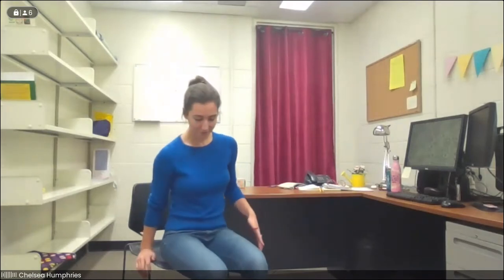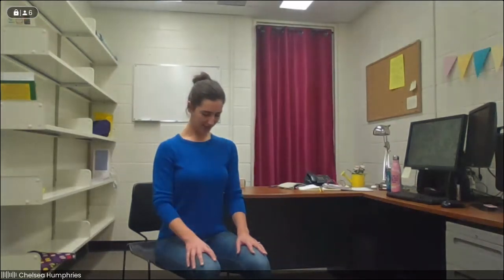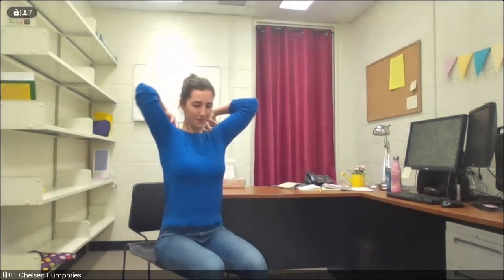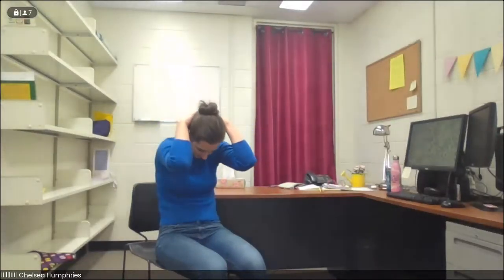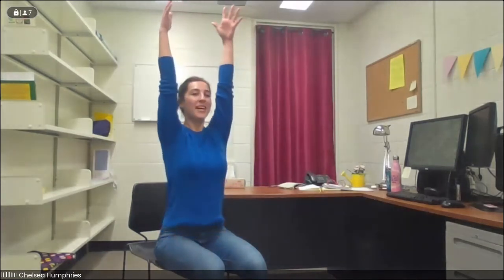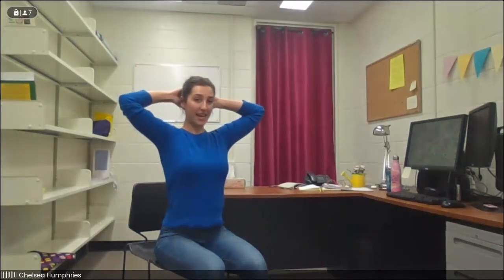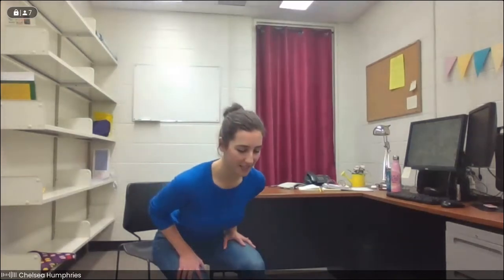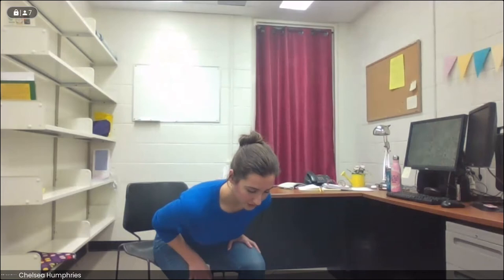Library Yoga: What do you need right now?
Take a moment to tune in: what do you need in this moment? Join Chelsea in a mindful movement break designed to help you reconnect with your body and mind. This customizable practice will encourage you to stretch, breath, and meet yourself where you are without judgement.

This is a recording of the live session offered on Dec. 1, 2021.

Did you know the library has more wellness resources, like recreational reading material, therapy lamps, and board games?